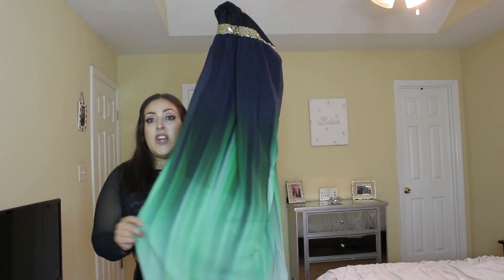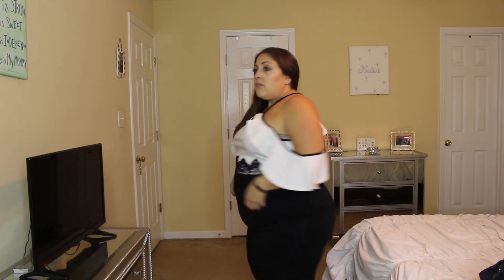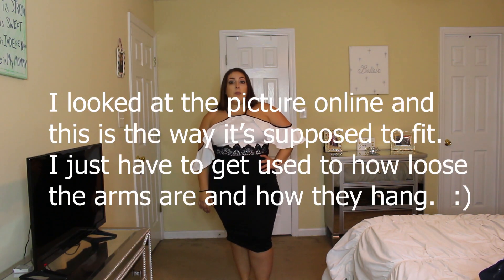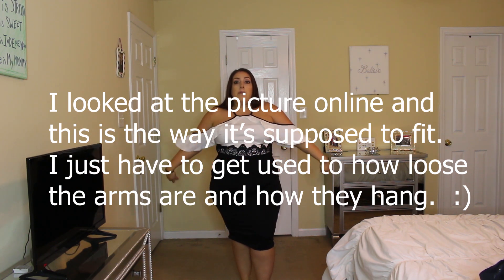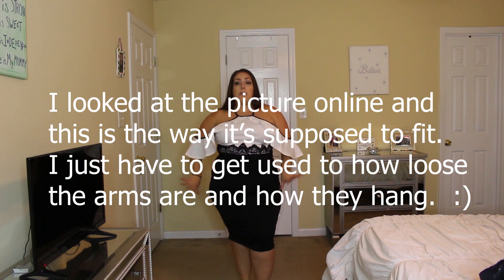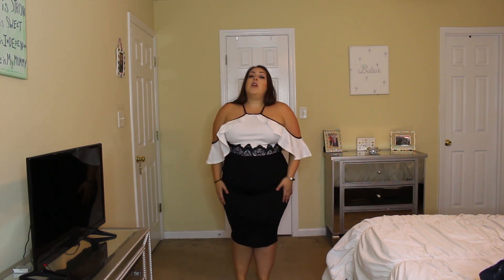HOLIDAY DRESS TRY-ON HAUL | ROSEGAL | PLUS SIZE FASHION CLOTHING HAUL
Hey guys! Here is another holiday dress try-on.  I have one more planned that will probably go up next week, but hopefully that won’t’ be the last one.  I have so much fun trying on these beautiful dresses.  (I’m sure you can tell, lol).  I hope that you guys enjoy!  I appreciate each and every one of my viewers and I love you guys so much!  XOXO